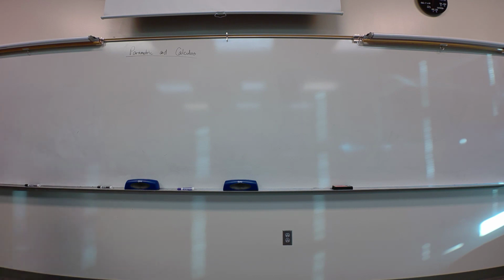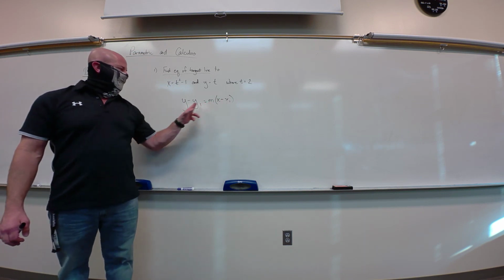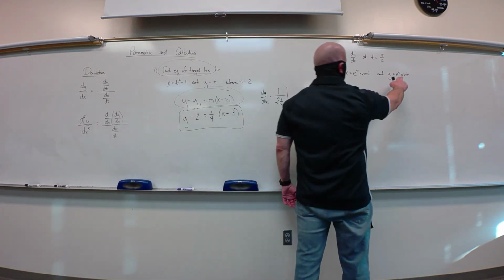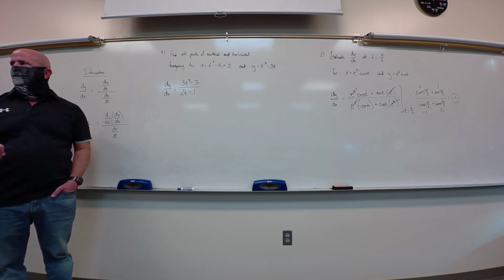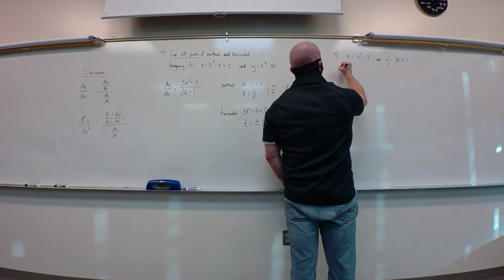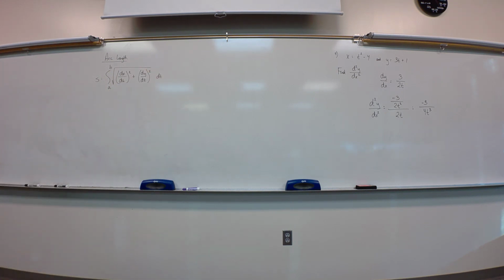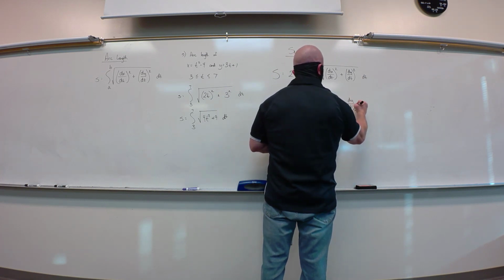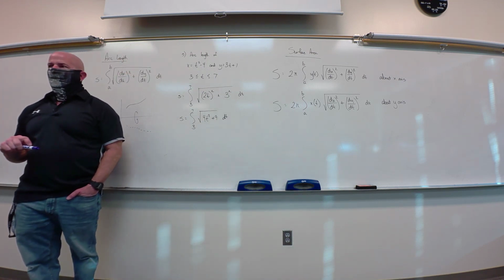AP Calculus Parametric Equations and Calculus